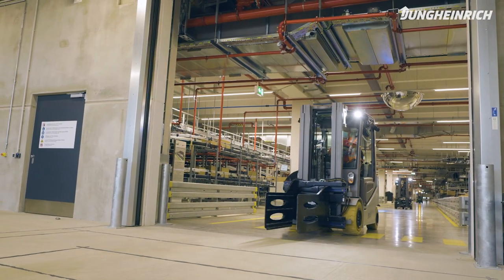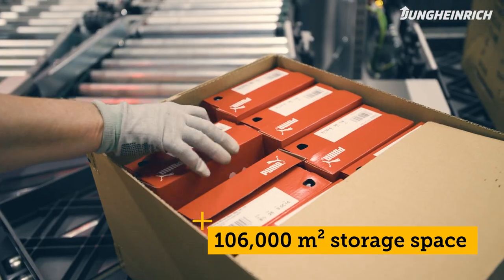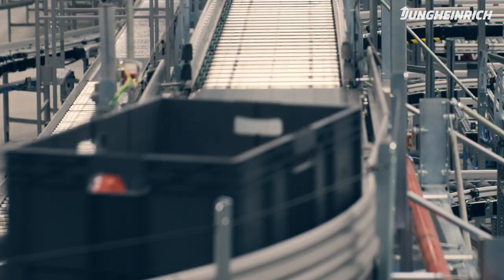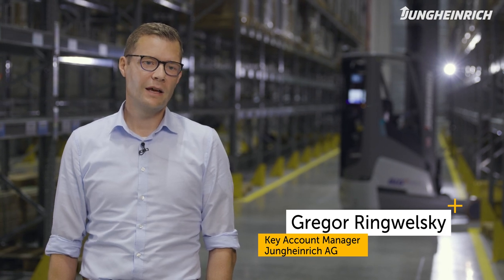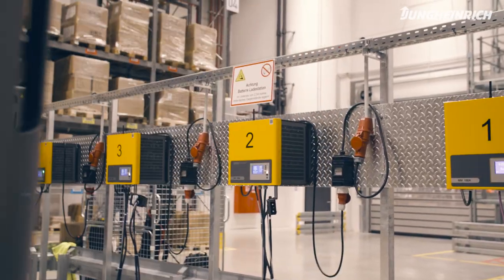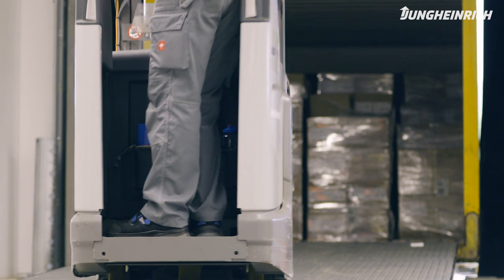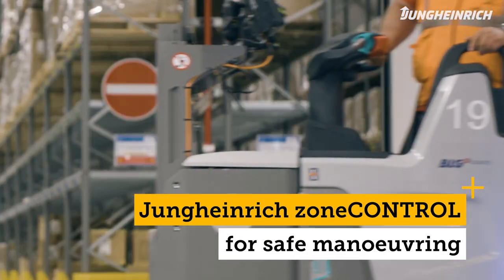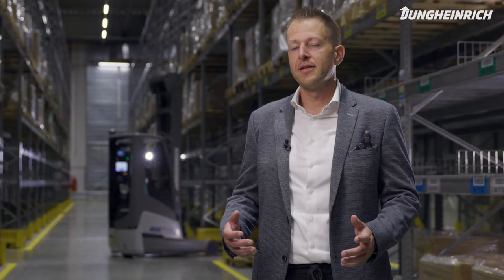Jungheinrich supplies BLG Logistics with a full lithium-ion rental fleet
The BLG Logistics Group operates the European distribution centre for the sports goods manufacturer Puma in the German town of Geiselwind. The multi-channel facility with 700,000 storage spaces is served by a Jungheinrich rental fleet comprised of 60 lithium-ion trucks. Sustainability, efficiency and safety were the customer's most important requirements here, all of which Jungheinrich was able to fulfil.

More about our solutions: